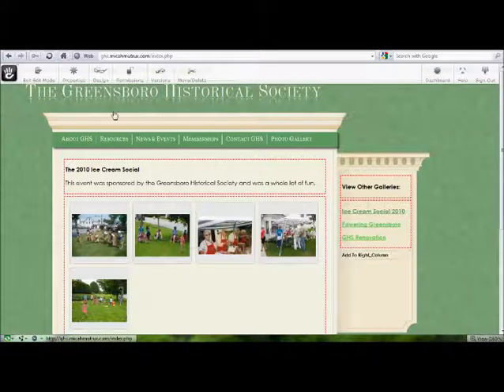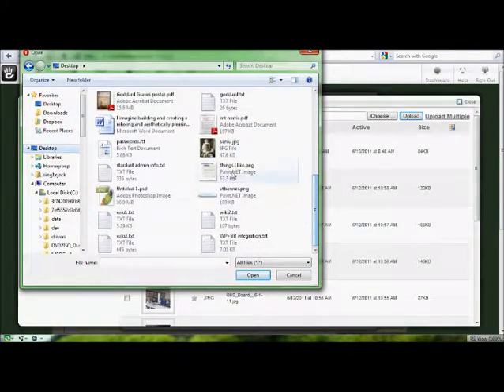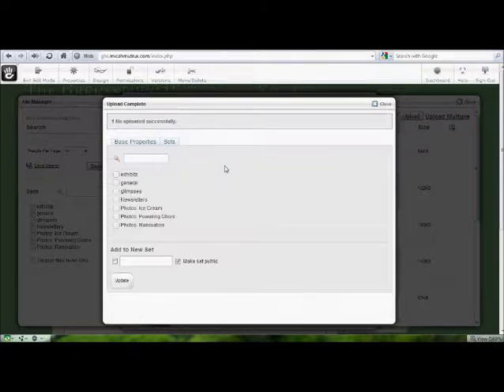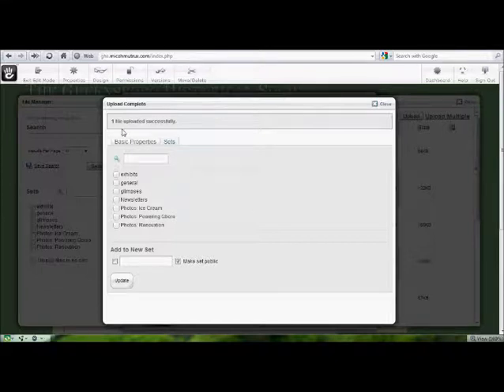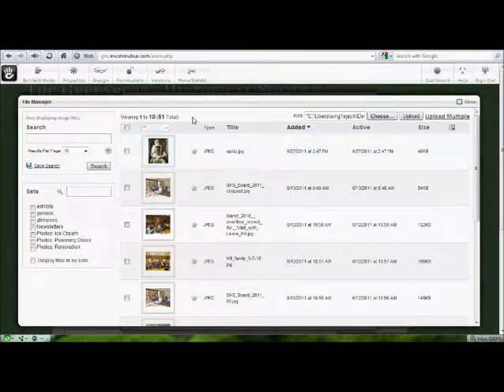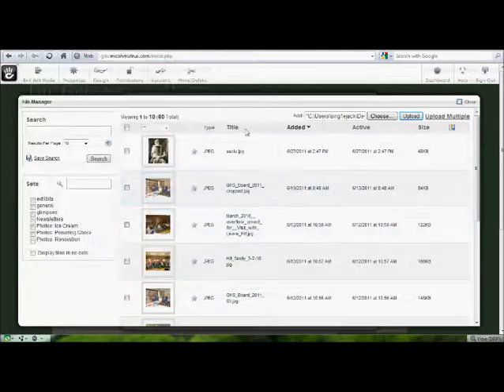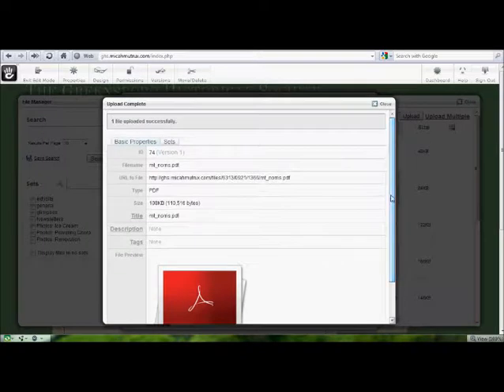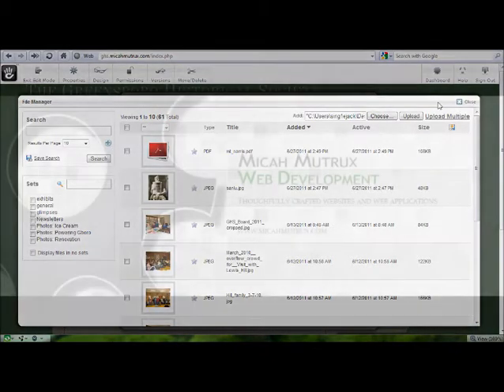Concrete5: Adding Images & Files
How to upload images and files to the File Manager in Concrete5